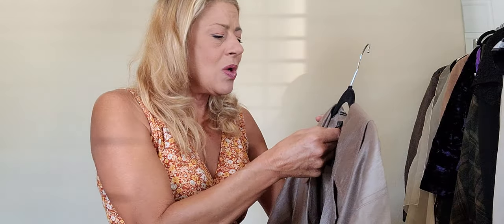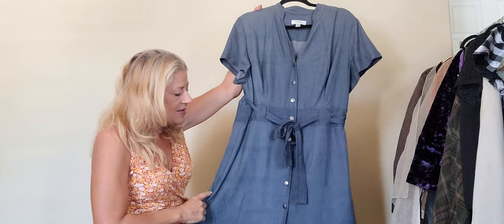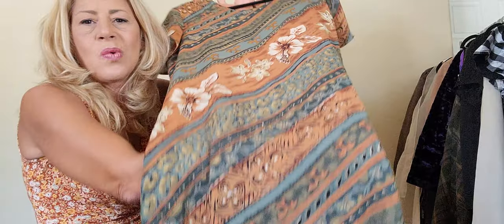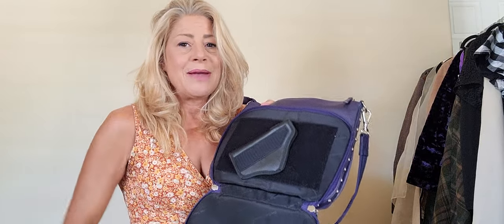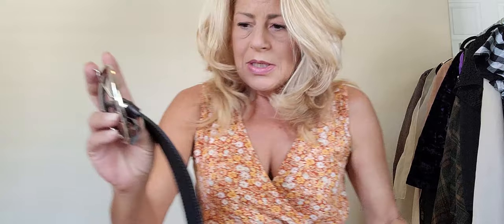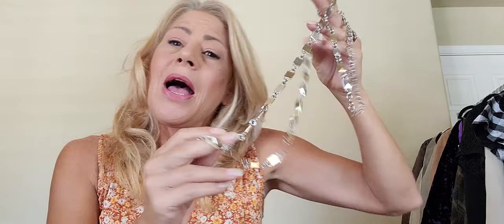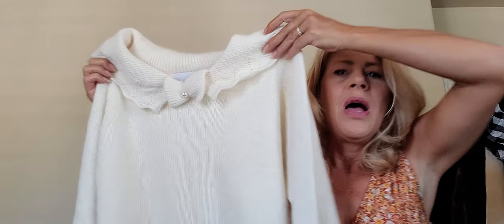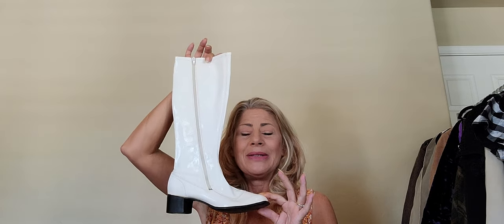MISSOURI VACATION THRIFT HAUL TO RESELL ONLINE FOR PROFIT ON ETSY, EBAY, DEPOP & POSHMARK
I am a lifetime Thrifter turned Reseller. I love saving items from landfills. Join me on my journey with Depop, Poshmark, Mercari, Etsy, Shop Thrilling, Grailed, Ebay and Tradesy as I share the items I find and any tips I learn along the way by hitting the subscribe button.
It's Thrift Haul Thursday! Yes you can find items even in Missouri See what I decided to bring home from vacation. Love that vintage.

WHATNOT buyer referral get $10.00 off your first purchase

WHATNOT SELLER referral get $200 credit after using this link, getting approved, schedule live show and make your first sale

Flyp free Poshmark Closet sharing tool and auto offer sender!!